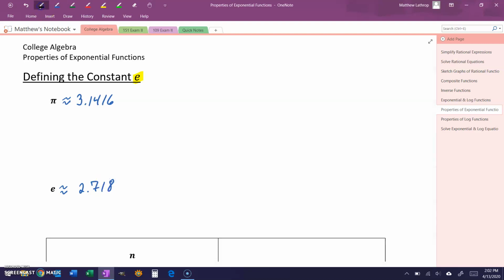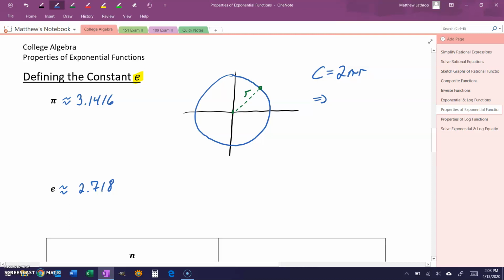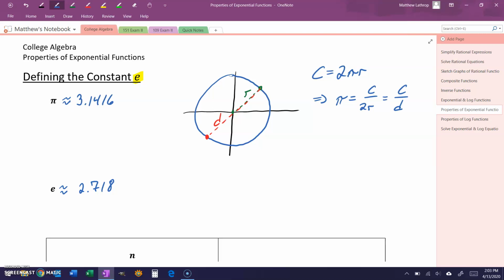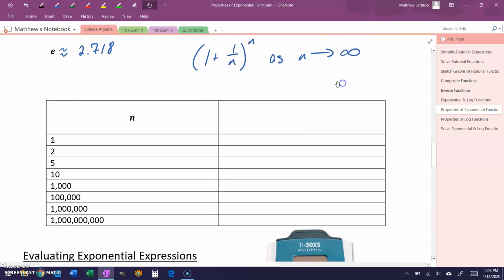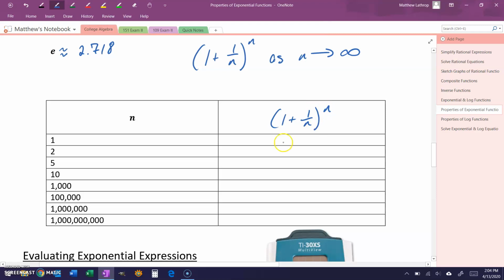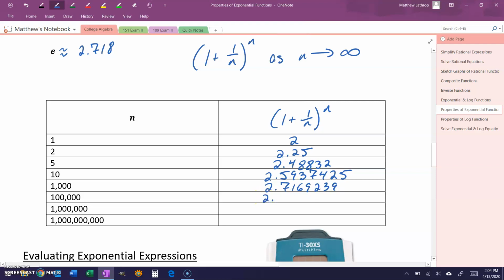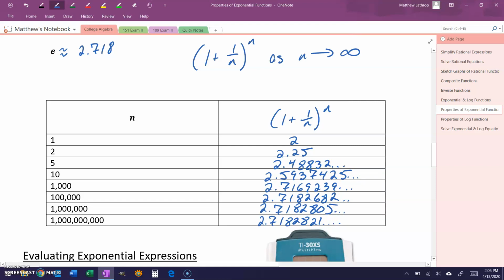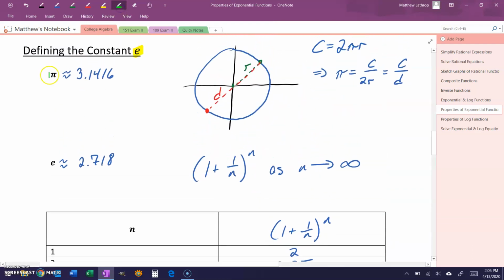Defining the Constant e